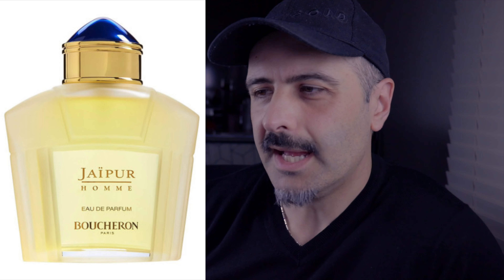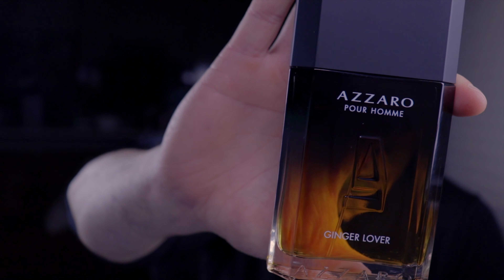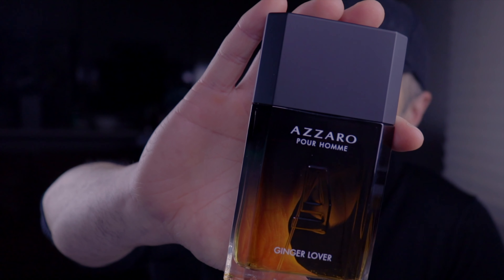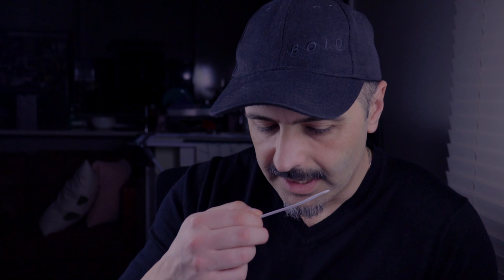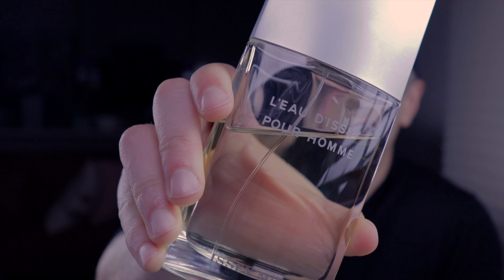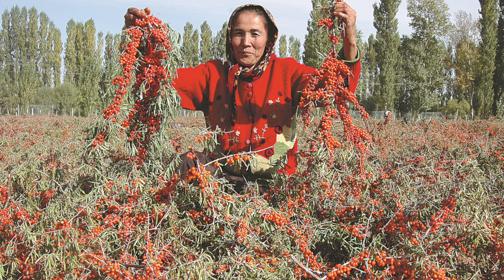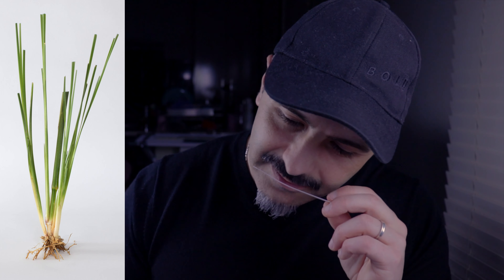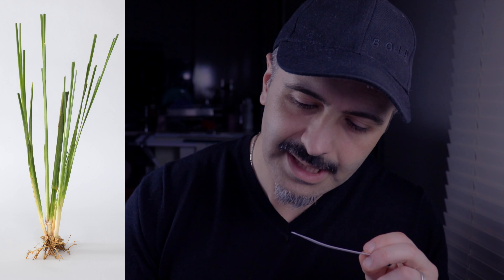[Part 2] Rare & Discontinued...but still CHEAP!! - Men's Cologne Review 2023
0:00 - Jaipur Homme Fraicheur Epicee
2:16 - Azzaro Pour Homme Ginger Lover
6:09 - Leau Dissey pour homme Fraiche by Issey Miyake
8:50 - Seabuckthorn
10:46 - Recapping the drydowns
13:42 - Closing Thoughts

Should you want to support me, then buy my 'philosophy exercise' book: